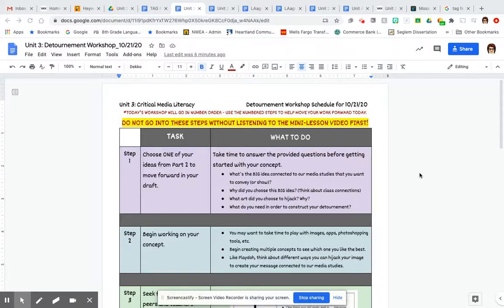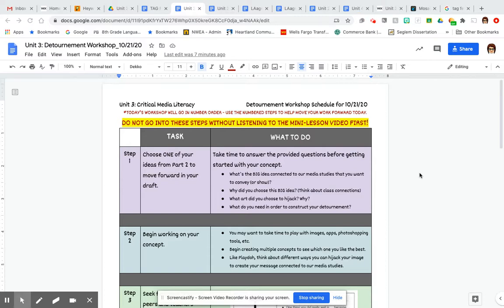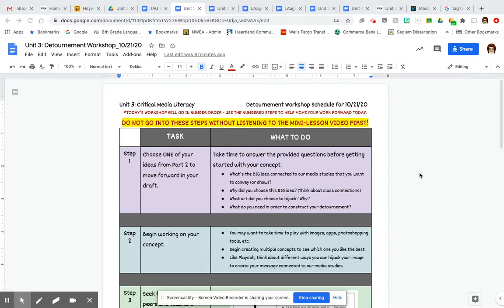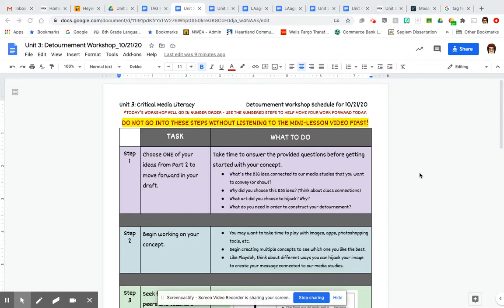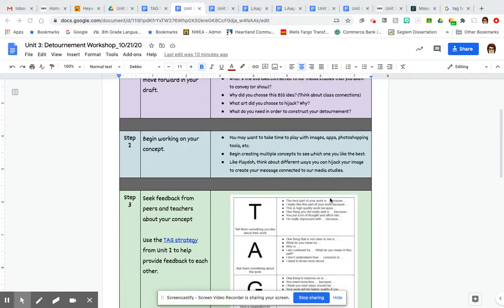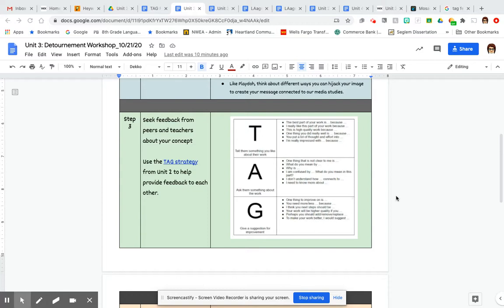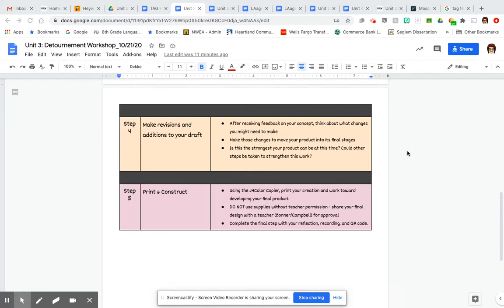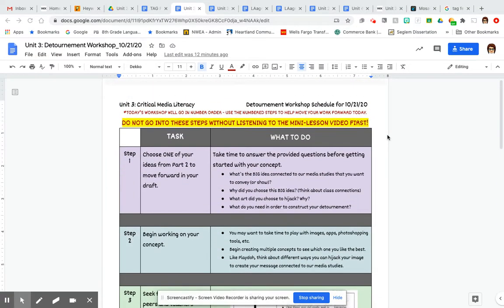Mini Lesson 10/21/20